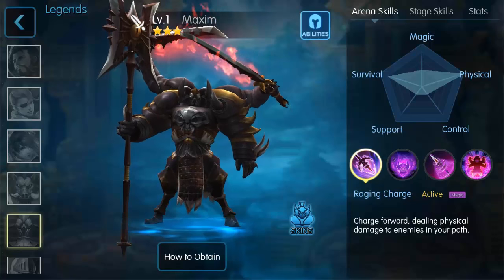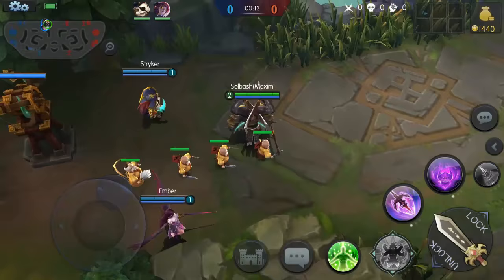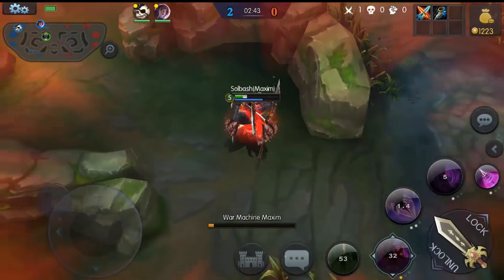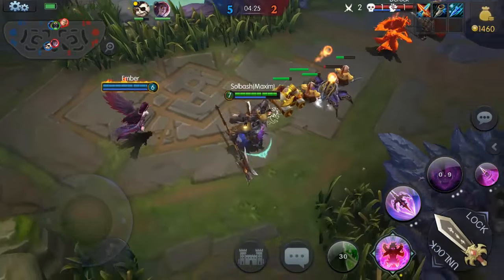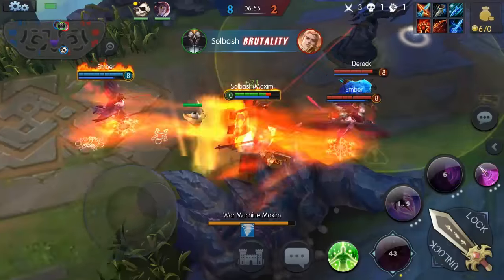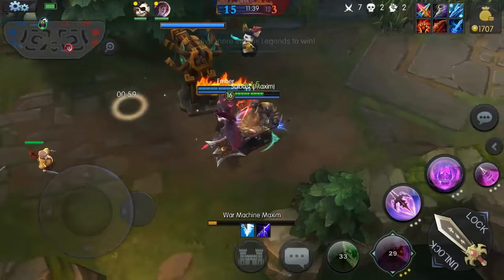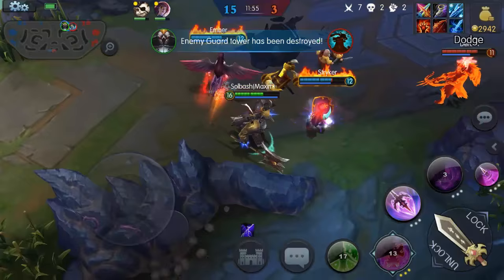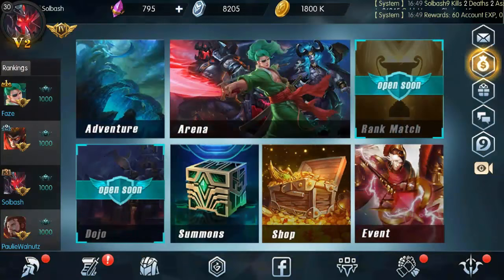Moba Legends │ Maxim - The Destructor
Looking at this weeks free Legend Maxim. Crazy physical and survival Legend in Moba Legends.